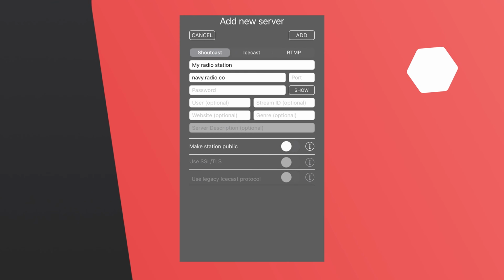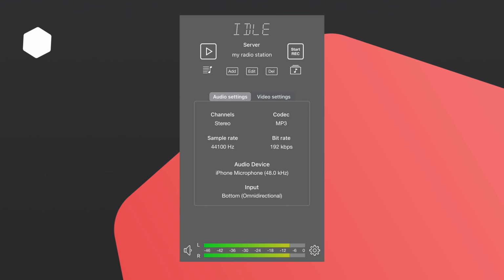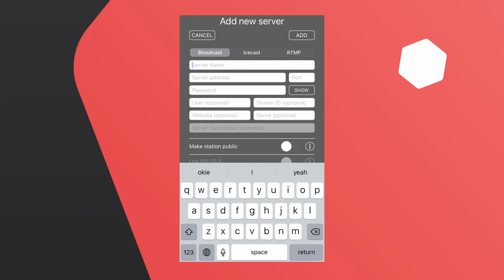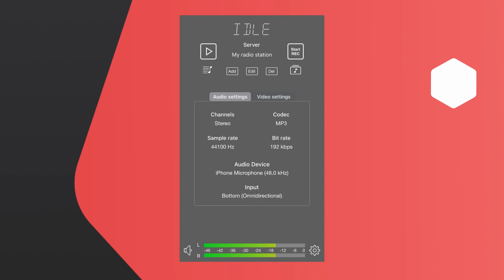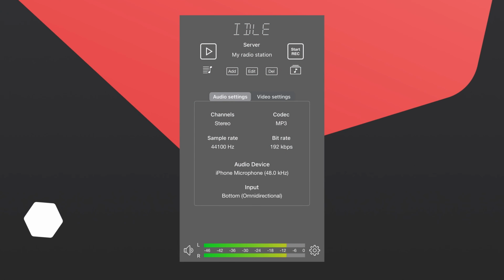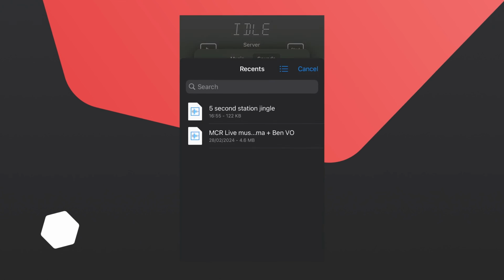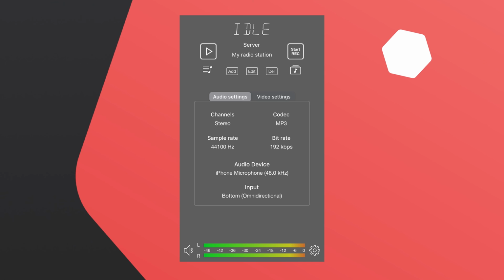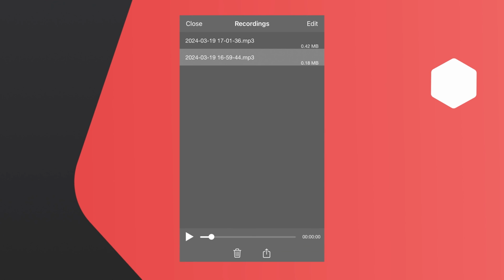How to use Izicast: Simple iPhone & iPad Broadcasting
Broadcast live on location with as little as your iPhone and the iziCast app. Bring local events to your listeners, get vox-pops and cover breaking news stories from the ground.

TIME CODES ⏳
00:00 - Intro
00:37 - Download
01:55 - Connect Station
03:21 - Preferences
03:56 - Going Live
05:00 - Music & Sounds
07:05 - Recording